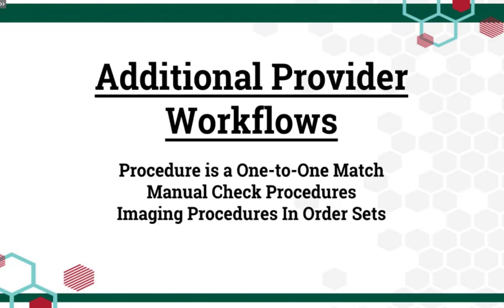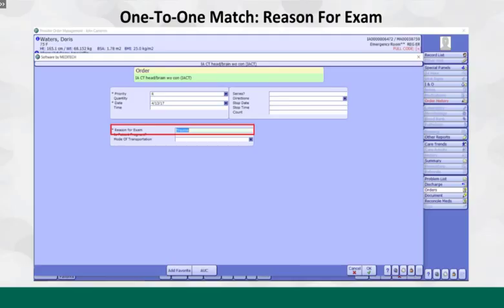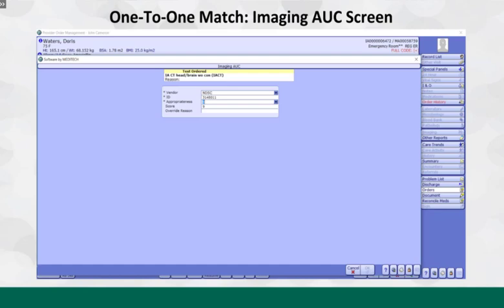Meditech Training Video Additional Workflows